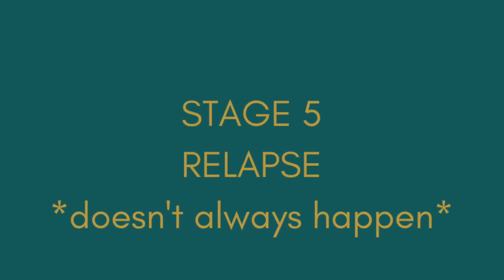Transtheoretical model of behavior change (example for your money) Ask a therapist series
I’m diving into the Transtheoretical model of behavior change. AKA the six stages of change. This therapeutic model asks YOU to assess yourself and which stage of readiness you’re in when it comes to making a behavior change. It was originally noticed when working with people who were trying to quit smoking, and the researches saw that these six steps were present in other areas of habit-change.

Say hi on social!

It should not be considered legal or financial advice. You should consult with an attorney or other professional to determine what may be best for your individual needs. No one should make any investment changes without first consulting his or her financial advisor and conducting his or her research and due diligence. To the maximum extent permitted by law, Lindsay Bryan-Podvin LMSW, LLC/Mind Money Balance disclaims any and all liability in the event any information, opinions, advice and/or recommendations prove to be inaccurate, incomplete or unreliable, or result in any investment or other losses. The information provided in these videos is not a substitute for psychotherapy and does not count as a social work service/therapeutic relationship. If you are in need of help, seek services from a licensed healthcare professional